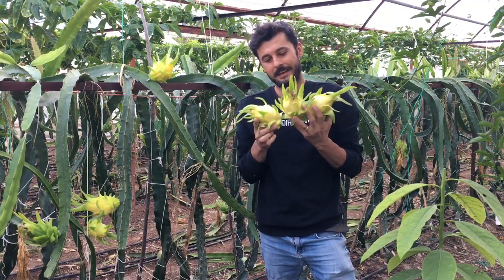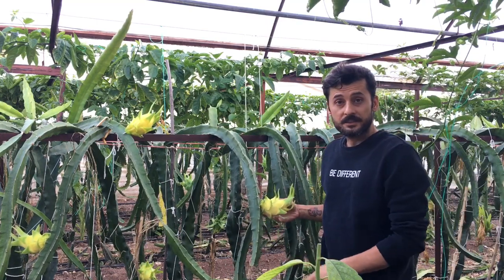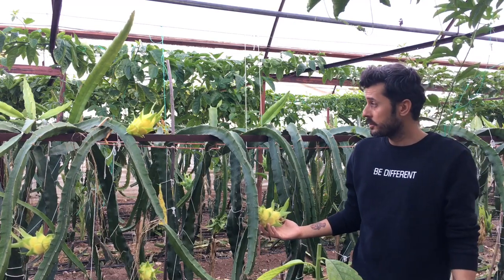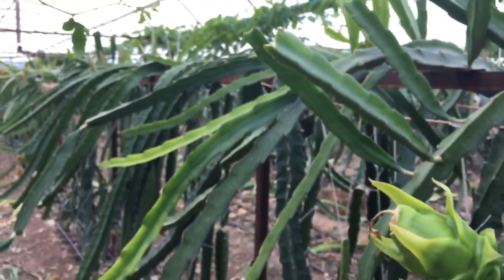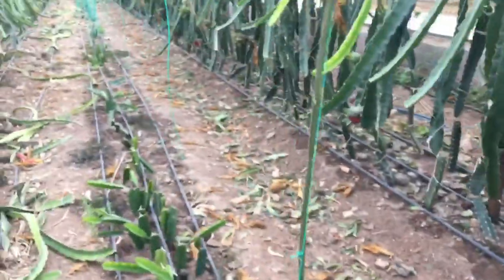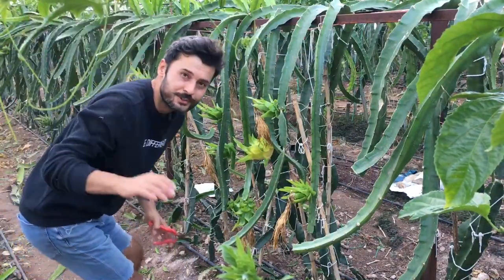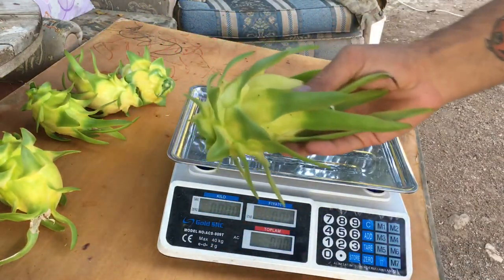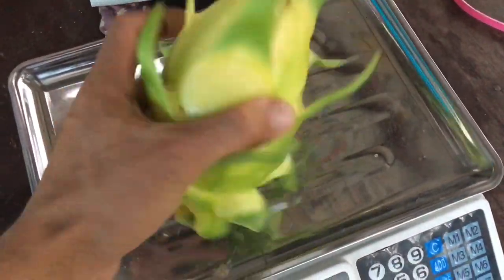Growing, Harvesting, Cutting and Tasting Yellow Dragon Fruit! Isis Gold, Golden Yellow Pitaya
Growing, Harvesting, Cutting and Tasting Yellow Dragon Fruit! Isis Gold, Golden Yellow, Yellow Thai Pitaya, golden dragon fruit,